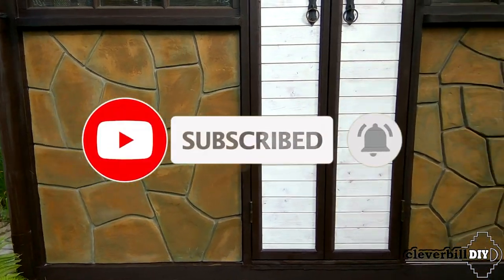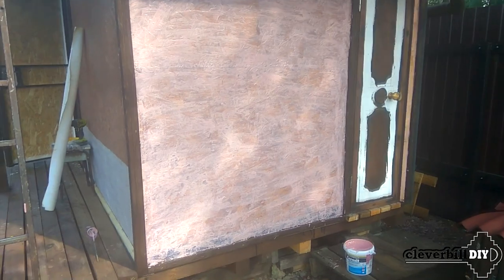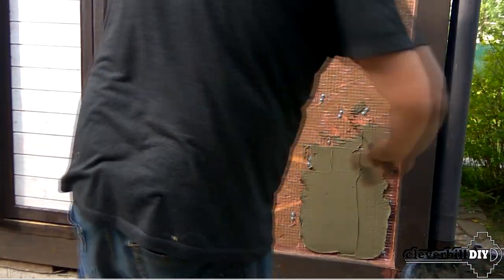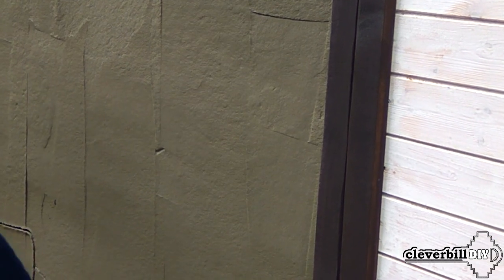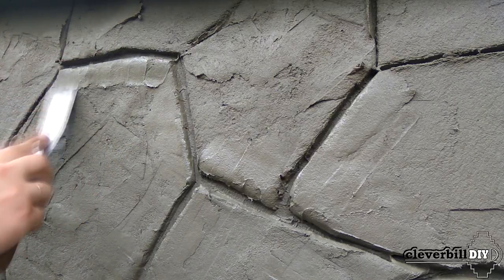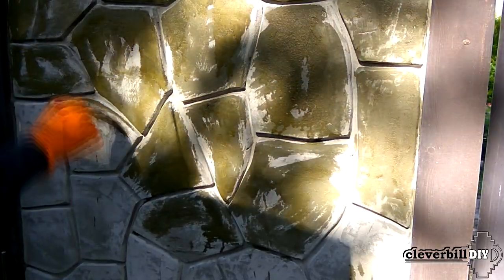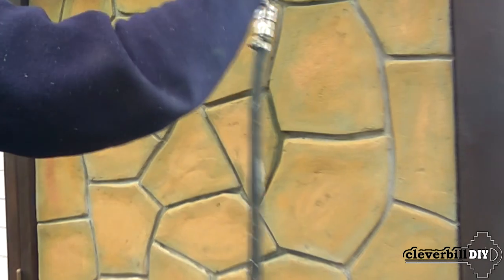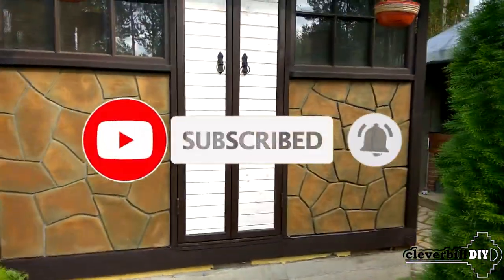We make stone from tile adhesive - decorating the external walls of the facade DIY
How to decorate the walls of a gazebo with an imitation of natural stone with your own hands. The technology of finishing the walls of the facade with tile adhesive on a steel mesh with the formation of individual stones, further painting and varnishing of imitation of masonry.